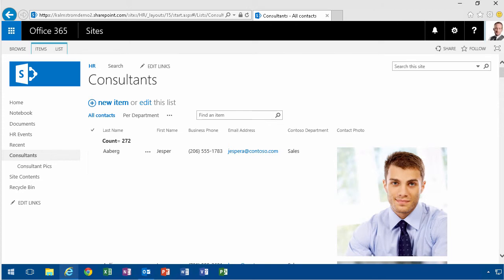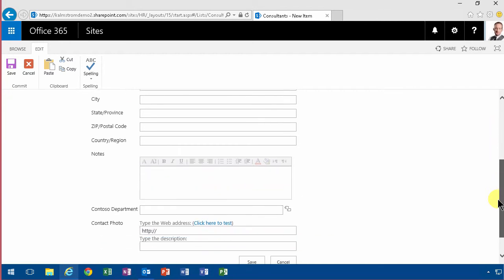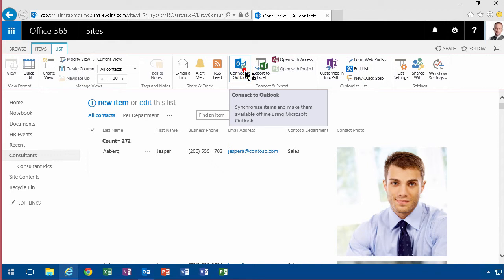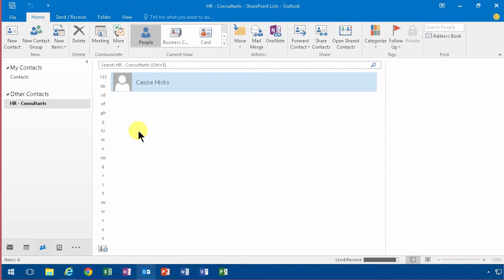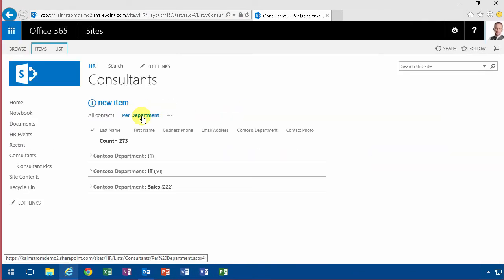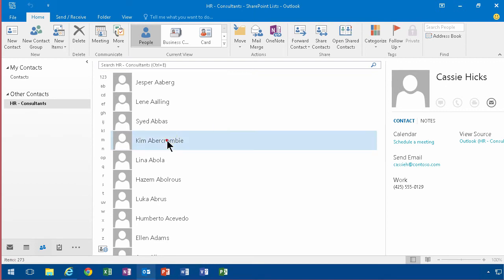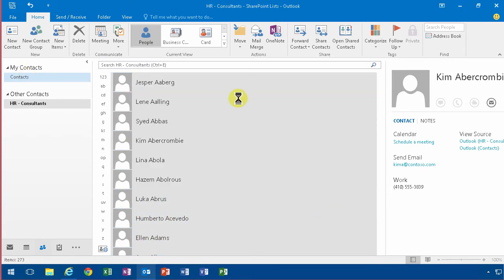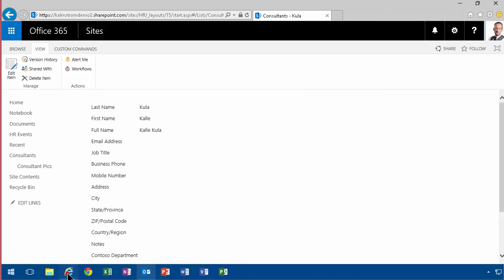Sync a SharePoint Contacts list with Outlook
In this demo in the 'SharePoint Online from Scratch' series, Peter Kalmström shows how to synchronize a SharePoint contacts list with your personal Outlook.